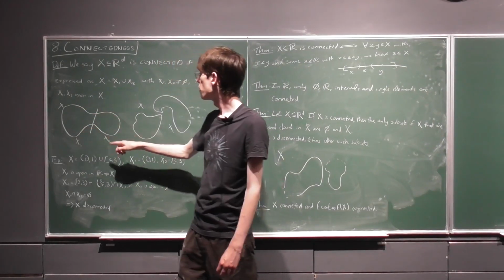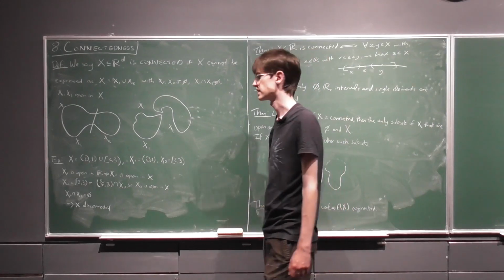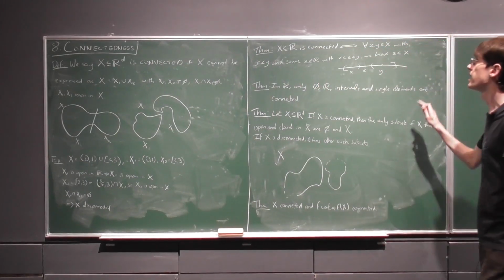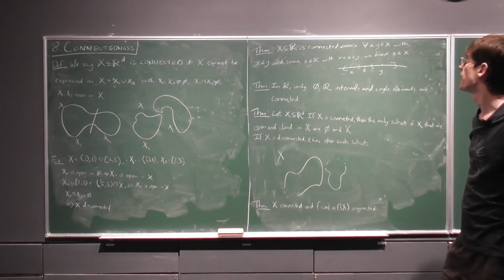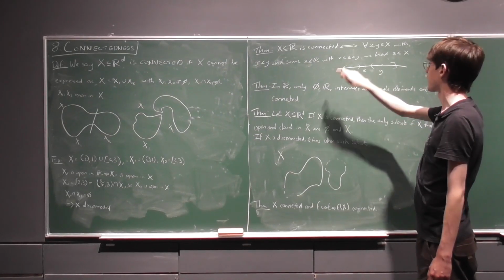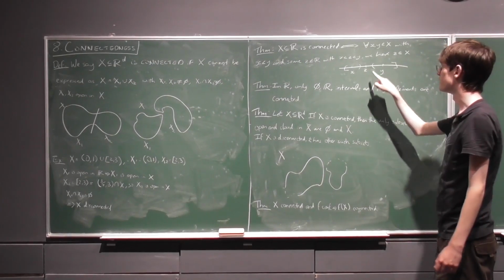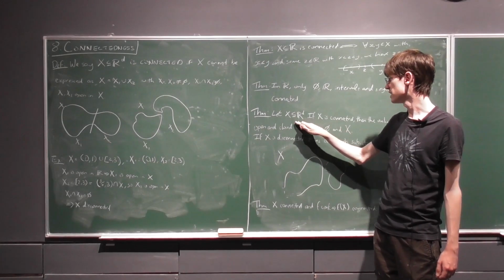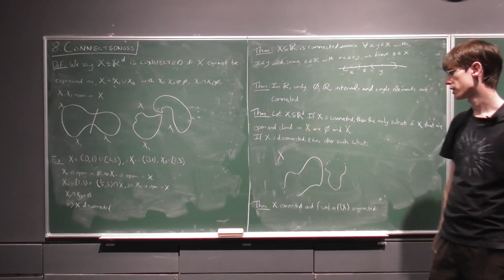Real Analysis #8: Connectedness